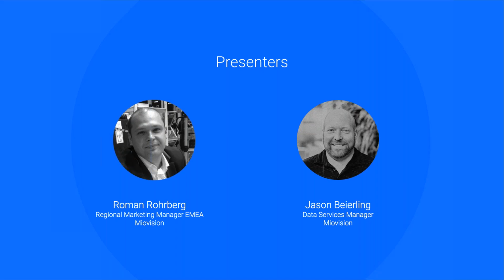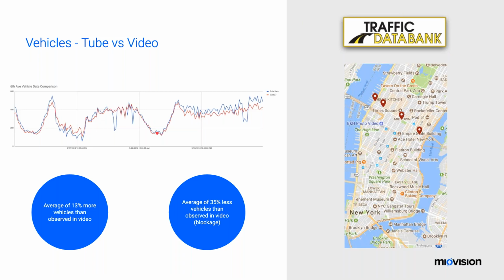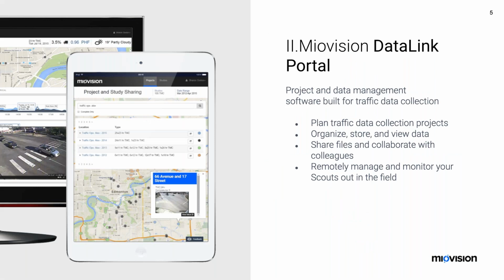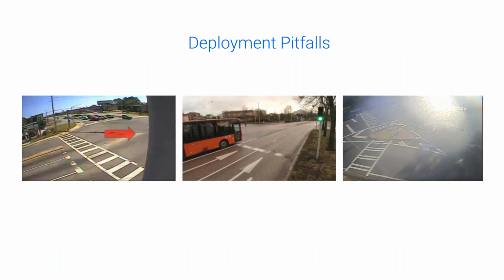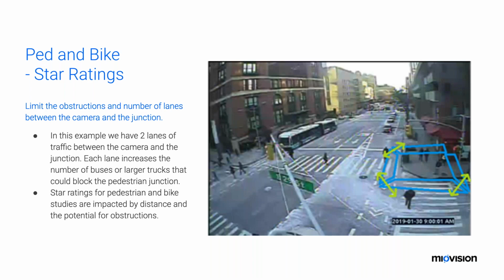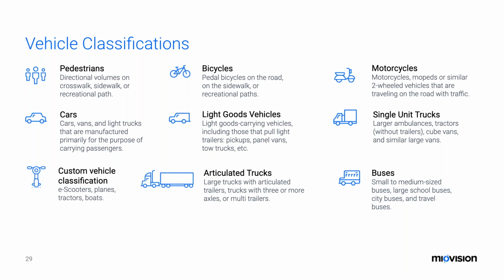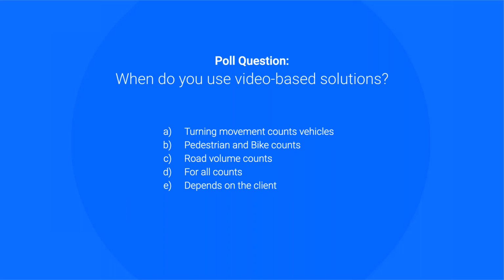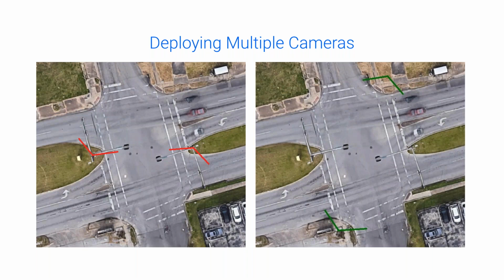Miovision DataLink: Verifiable and reliable traffic data